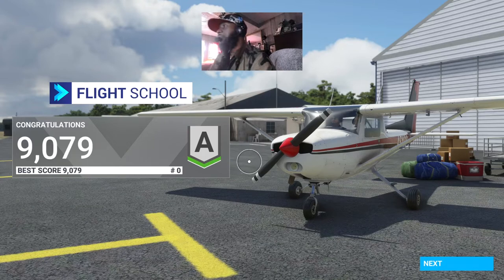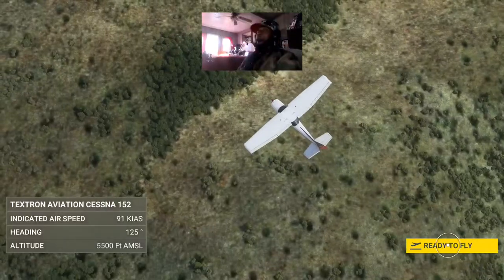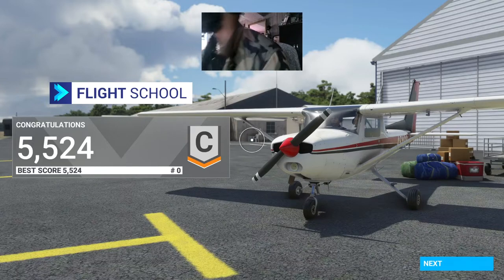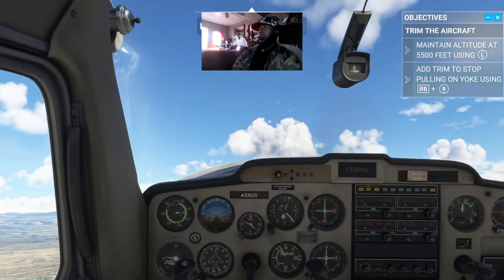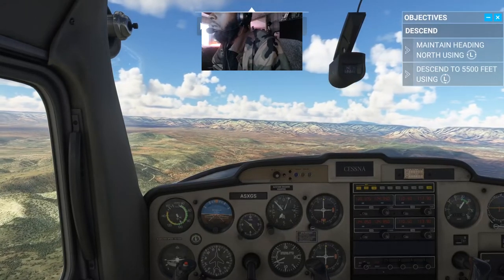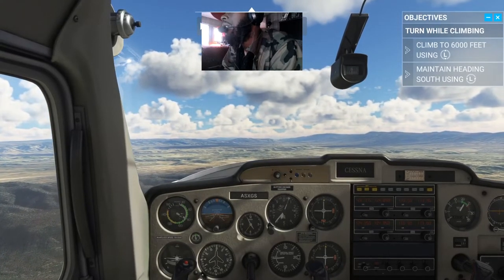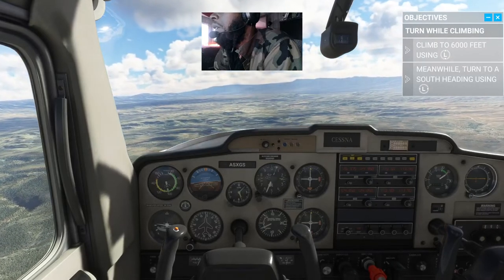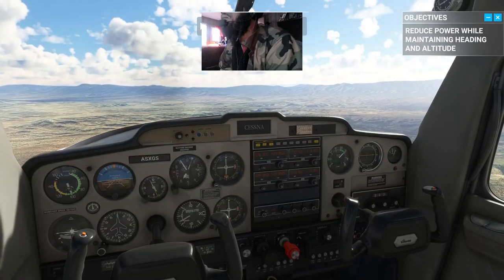Too Fly: Ep 1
I signed my self up for flight school. Join me on the journey and comment your favorite part.